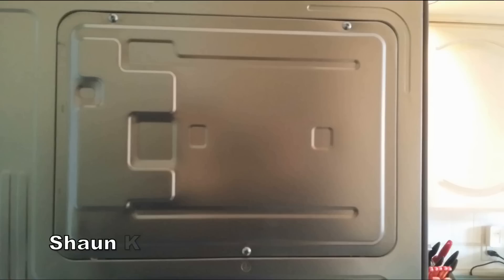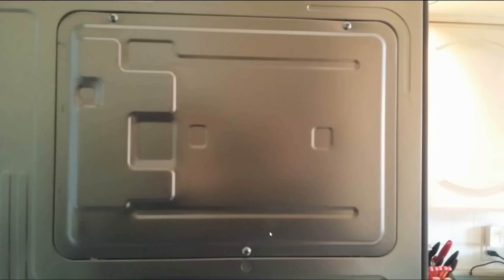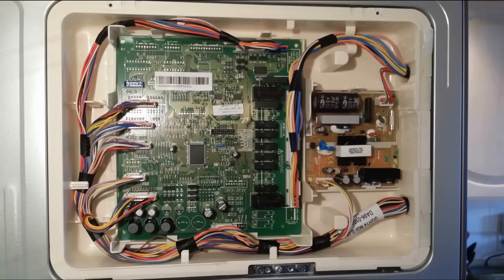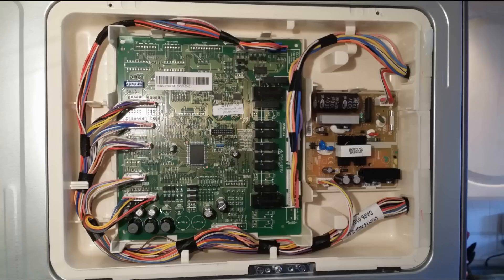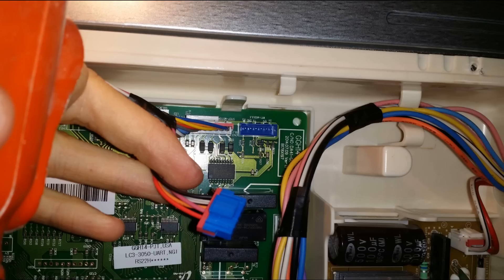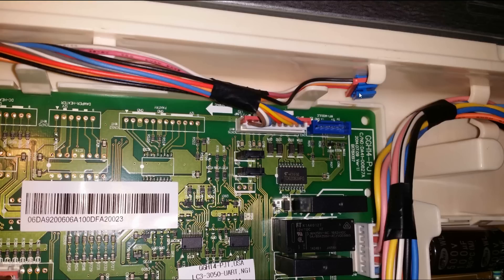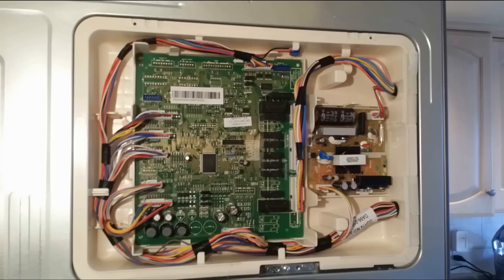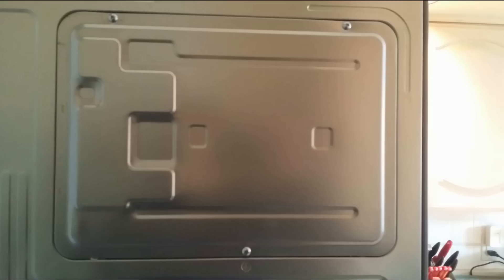How to disable Samsung "smart appliance" features and RF radiation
This is how I disabled the radio transmitter of my refrigerator, Samsung model RS22HDHPNSR  It was soooo easy :)

Please sign up for our email alerts if you have not already done so.  We only send out high quality information, and we don't send too frequently.  Stay informed on awesome news as we continue to work towards safer technology for everyone!! to sign up!